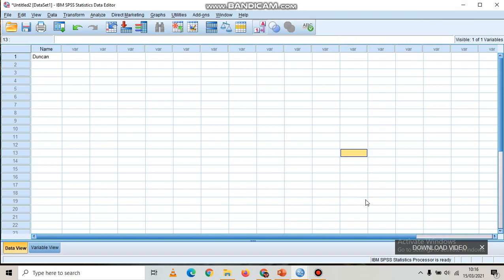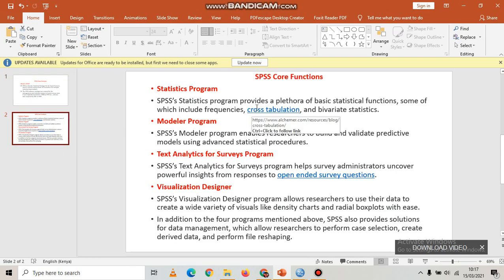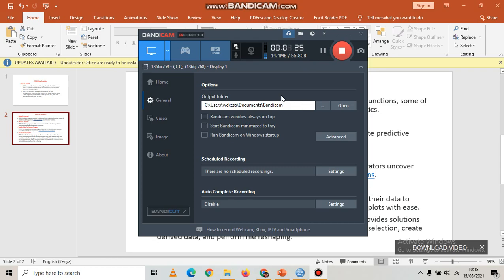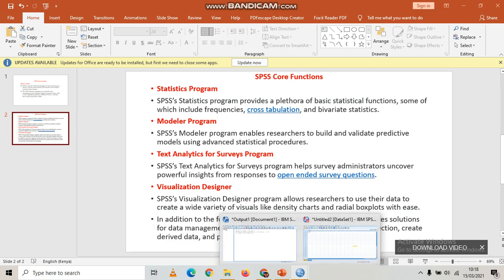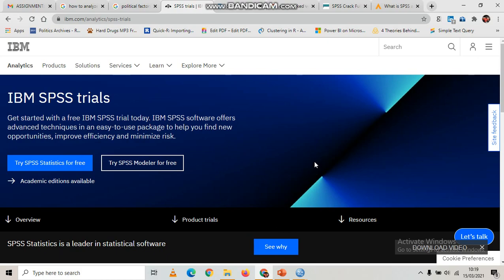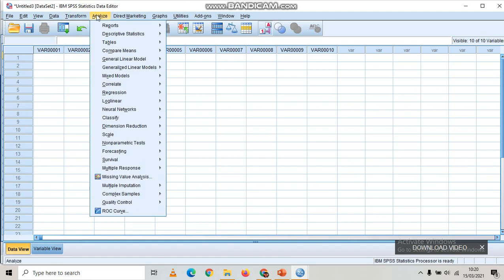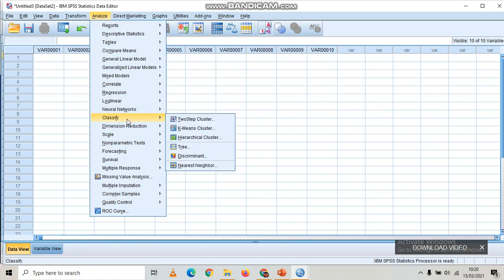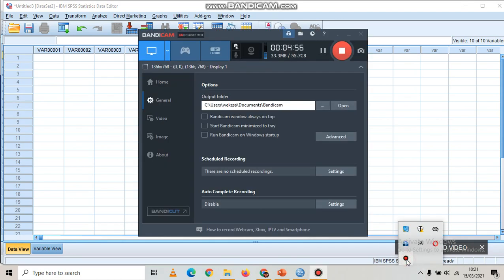SPSS Data Analysis Introduction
An introduction video on SPSS. More SPPS Videos to Follow